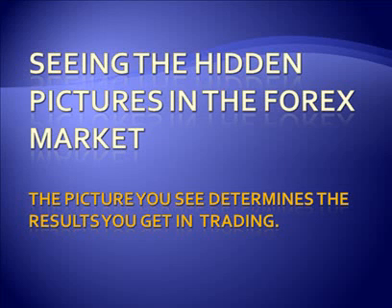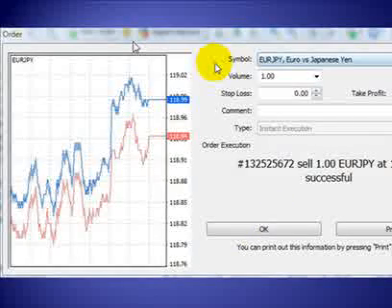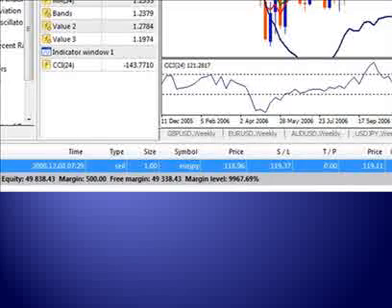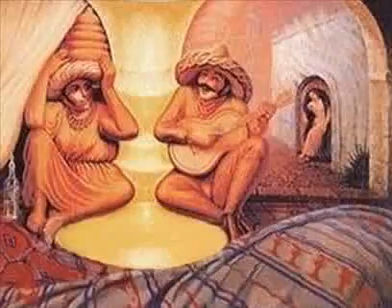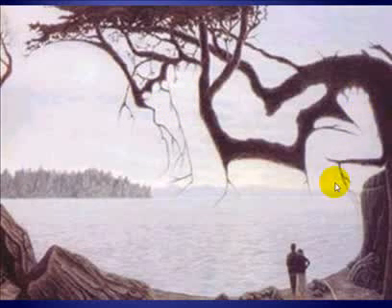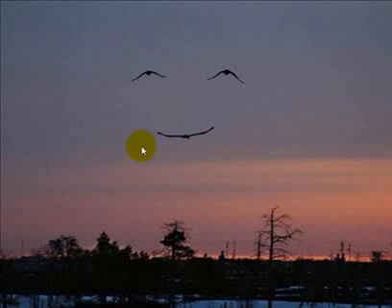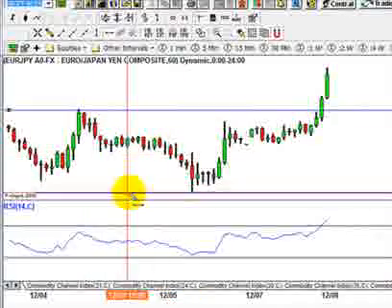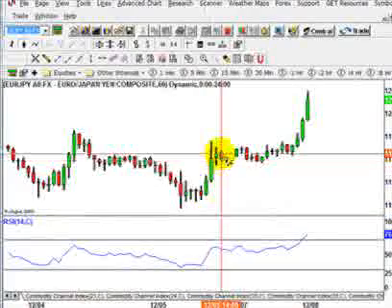Seeing the Hidden Pictures in the Forex Market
What do you see when you're looking at forex trading charts? Why do other traders win? Why do others lose? The ability to make decisions that generate profit over and over has to do with what pictures you see when you look at your charts.